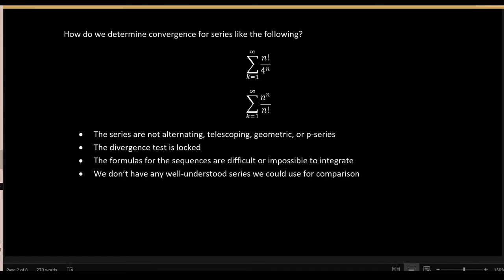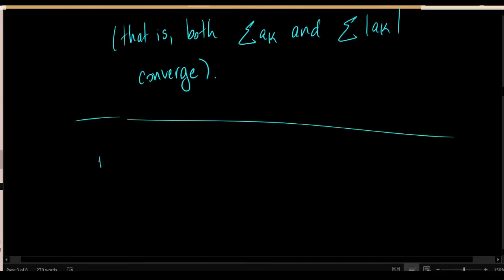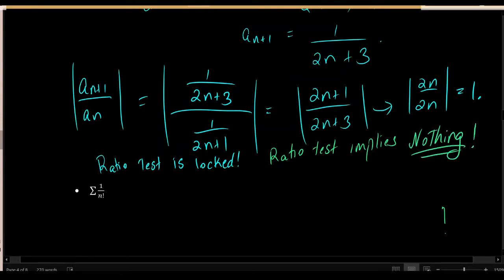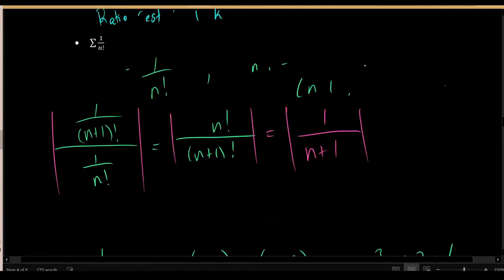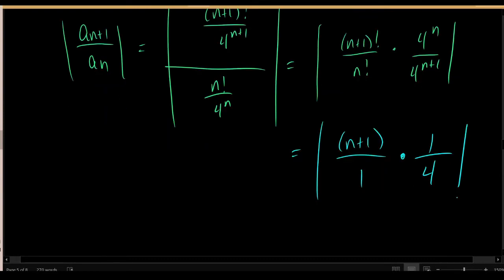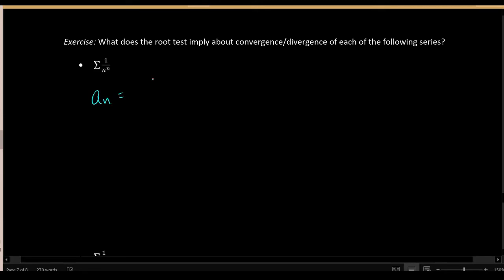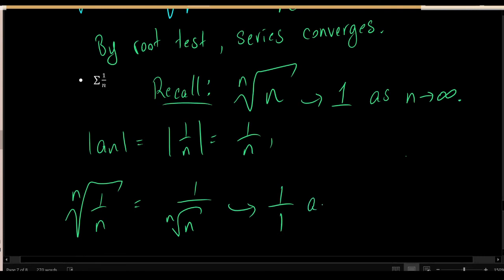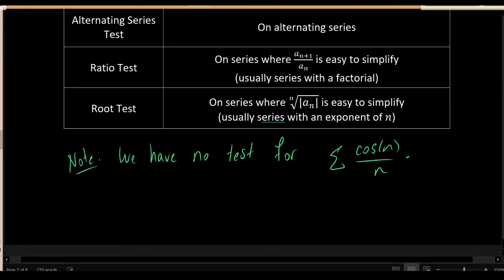Calculus III - 09 - Ratio and Root Test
00:00 Introduction
00:49 Theorem - Ratio Test
04:09 Practice - Using Ratio Test
14:46 Theorem - Root Test
16:00 Practice - Using Root Test
21:05 Complete List of Tests